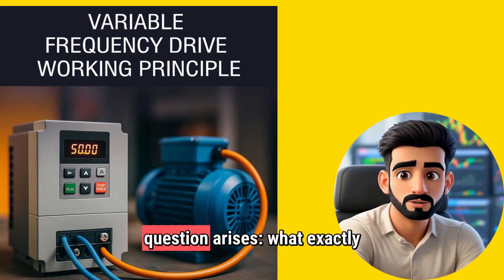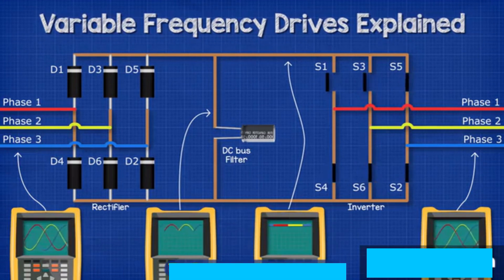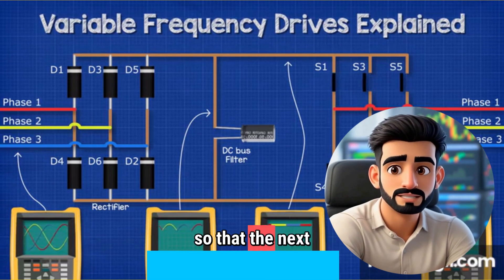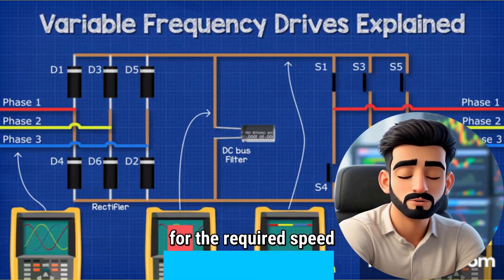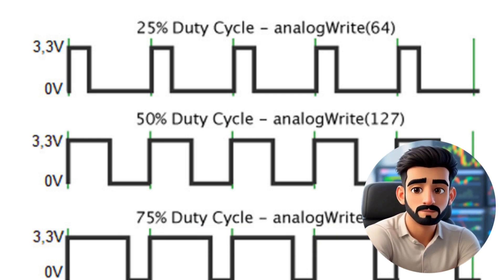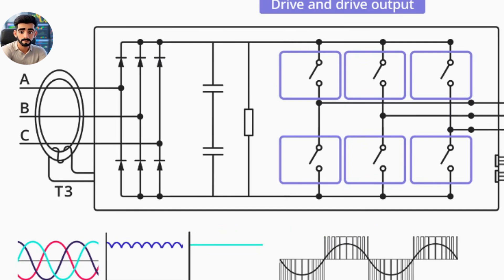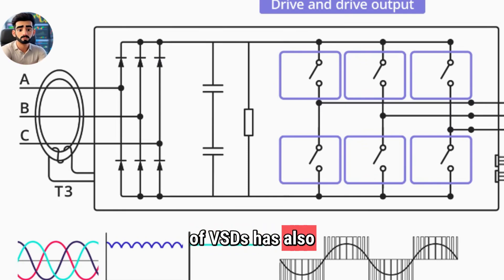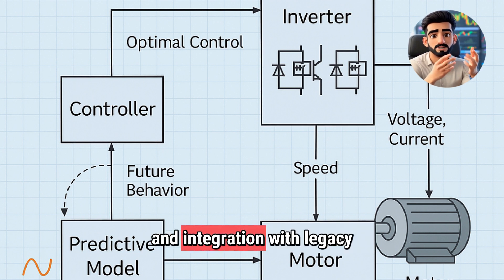VSD Basics Explained | Variable Speed Drive Part 1 | Working, Components, Applications | Electrical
Welcome to Electriverse – your trusted channel for clear, practical and industry-ready electrical engineering knowledge!

This video is Part 1 of the VSD (Variable Speed Drive) Series, where we explain the complete basics of VSDs in a simple and practical way.

In this video, you will learn:

🔹 What is a VSD (Variable Speed Drive)?
🔹 Why VSDs are used in industries
🔹 How a VSD works (basic operation)
🔹 Difference between VFD, VSD, Soft Starter
🔹 Key components of a VSD
🔹 Typical applications in industries
🔹 Advantages & limitations
🔹 Real field examples for better understanding

Whether you're a beginner, a student, or a working engineer, this VSD Part 1 video will build a solid foundation.

⭐ About This VSD Series (Part 1 – Basics)

This is the starting point of our complete VSD learning series:

✔ Part 1 – Basics (This video)
✔ Part 2 – Working & Power Electronics
✔ Part 3 – Harmonics, Filters & Protections
✔ Part 4 – Field Practical Issues & Case Studies
✔ Part 5 – OEM level insights & troubleshooting

Watch all parts to become fully confident and industry-ready.

Welcome to Electriverse ⚡ – Powering Knowledge in Electrical Engineering & Maintenance Excellence.

In this video, we explore  _______ with complete clarity and real-world insights.
Whether you’re a student, technician, or professional engineer, this video will help you understand concepts, applications, and maintenance aspects with examples from real case studies.

📘 What You’ll Learn:
• Basics and working of [component/topic]
• Power system role and field applications
• Common faults, failures, and case studies
• Maintenance methodology and reliability tips
• Real-life engineering practices and standards

🌐 Electriverse brings you:
Power Systems | Transformers | Maintenance | Case Studies | Future Technologies | Renewable Energy | AI in Energy | Smart Grid | Interview Preparation

🎓 Our Mission:
To make electrical engineering simple, visual, and globally understandable for every learner and professional.